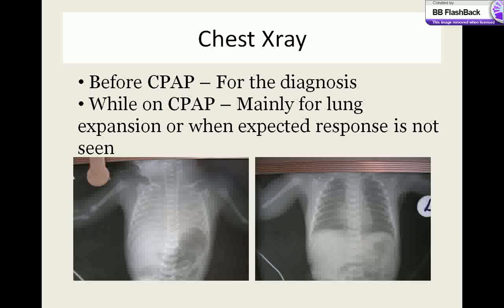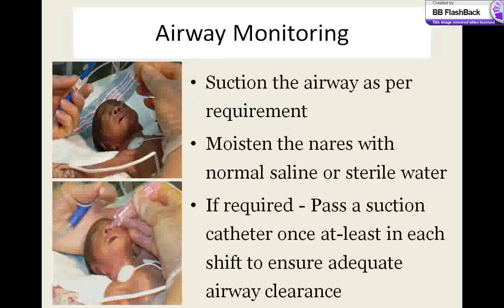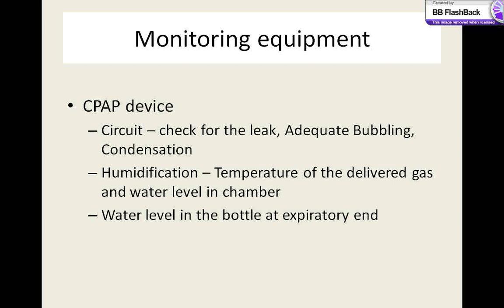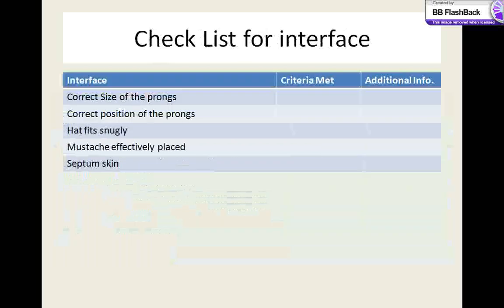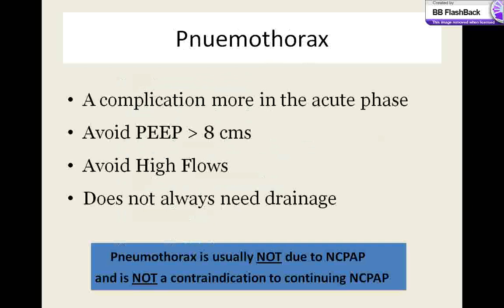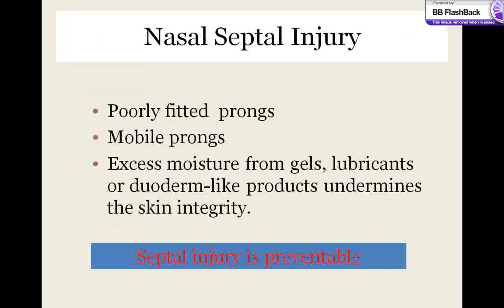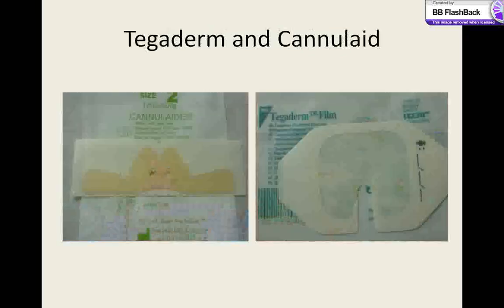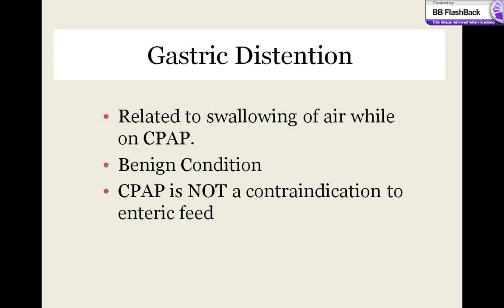Dr Ashish Mehta Complication and monitoring